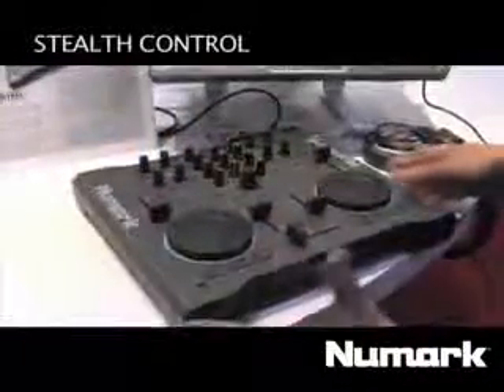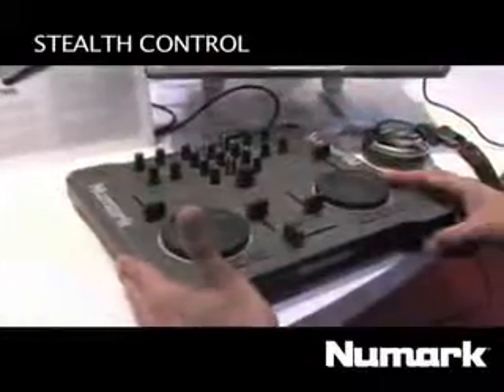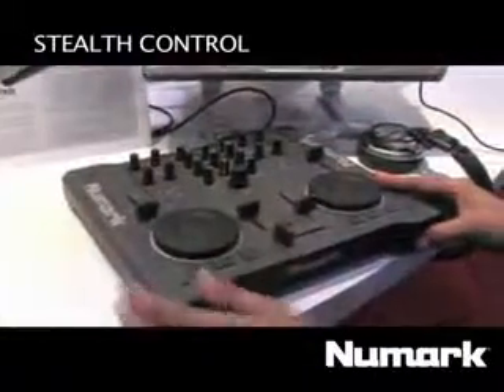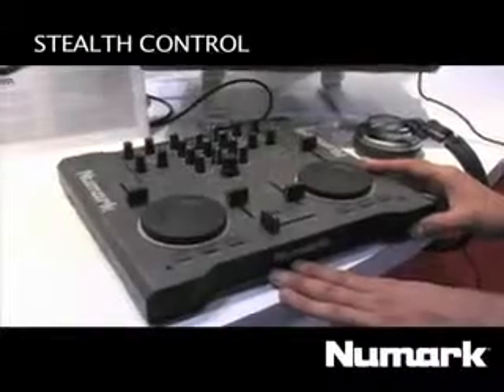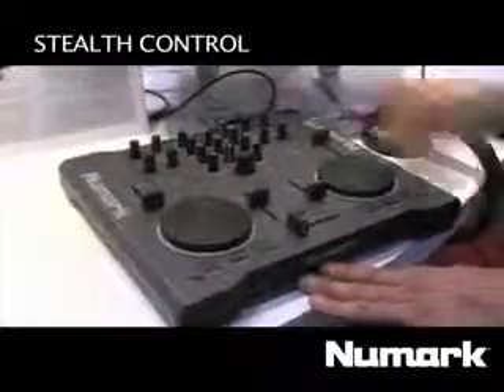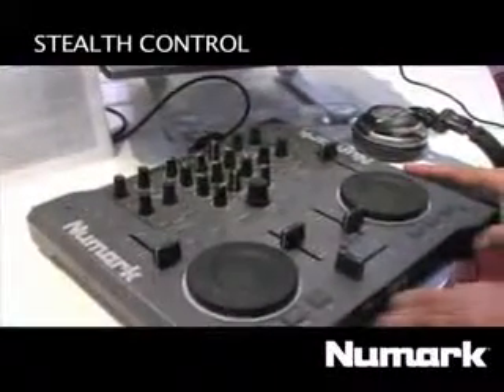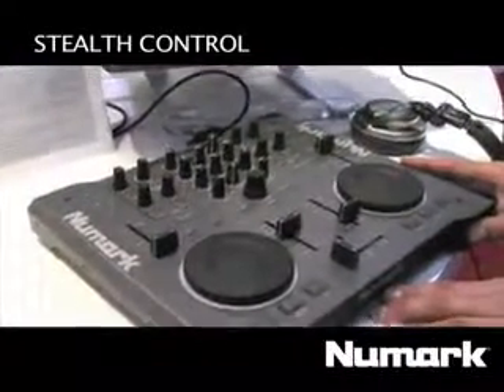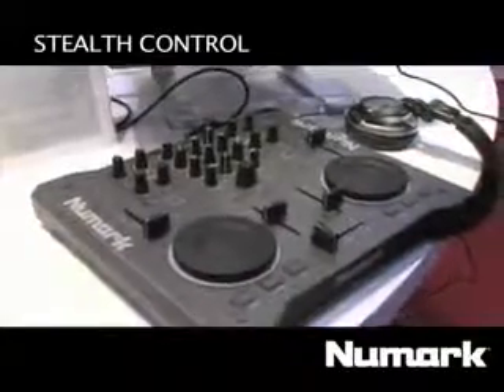Winter NAMM 2009 STEALTH CONTROL Overview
We designed STEALTH CONTROL around our other popular control decks, such as TOTAL CONTROL and OMNI CONTROL. Its intuitive layout mirrors traditional "two decks and a mixer" setups, so if you play on turntables or CD players, you'll immediately feel at home on STEALTH CONTROL.